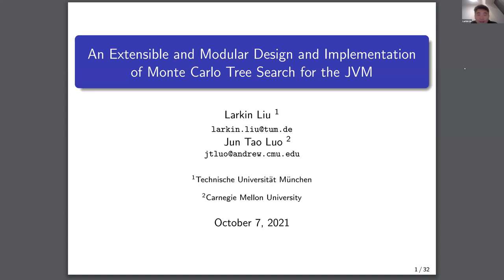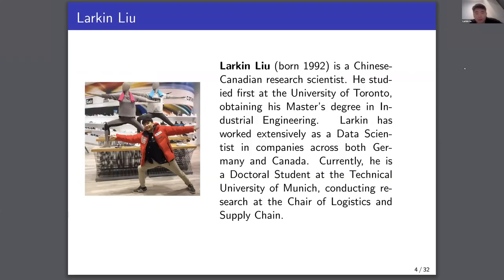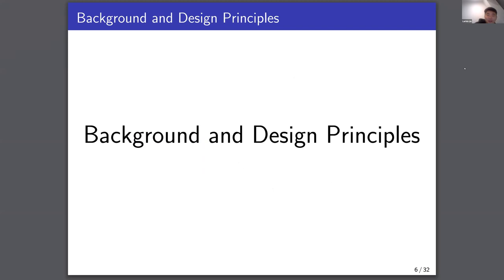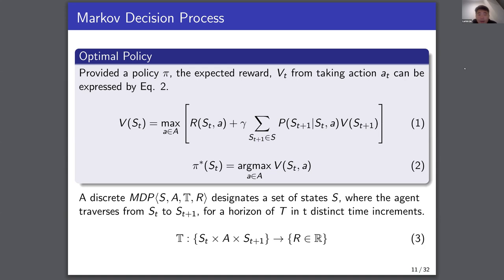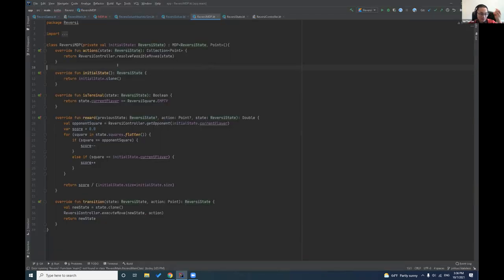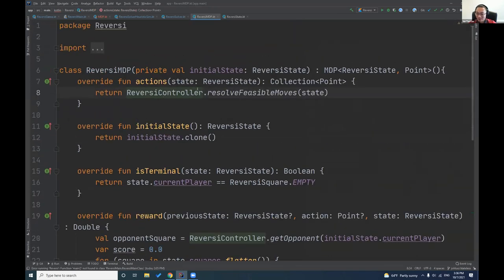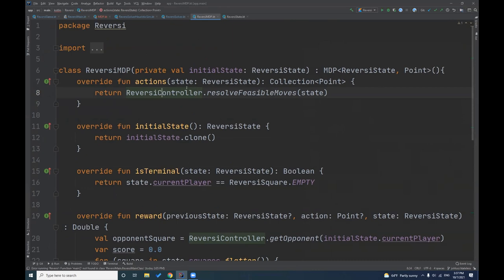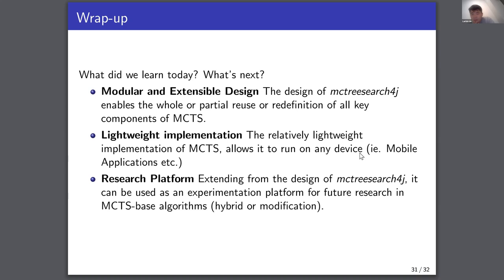An Extensible and Modular Design and Implementation of Monte Carlo Tree Search for the JVM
SharpestMins mentor, Larkin Liu and his colleague introduce their paper and open source software for Monte Carlo Tree Search. This is an advanced seminar that goes over state-of-the-art research in software implementation for Monte Carlo Tree Search.